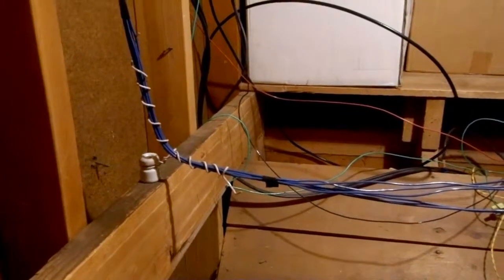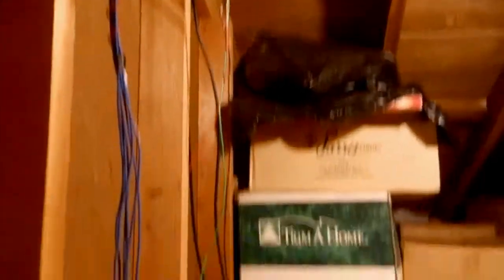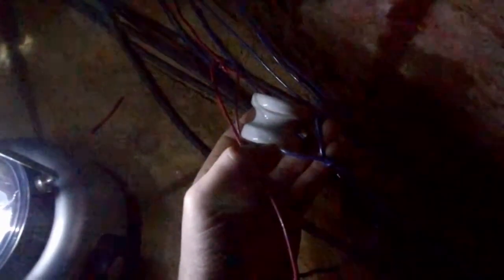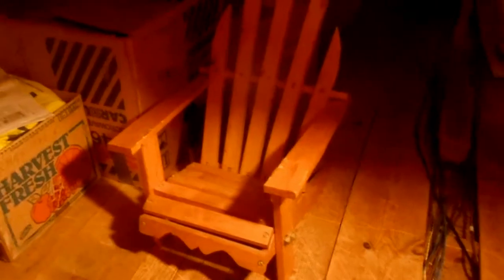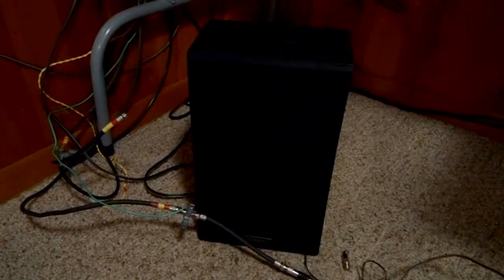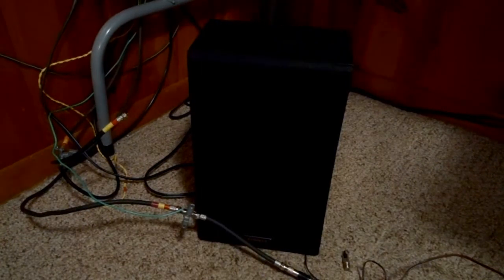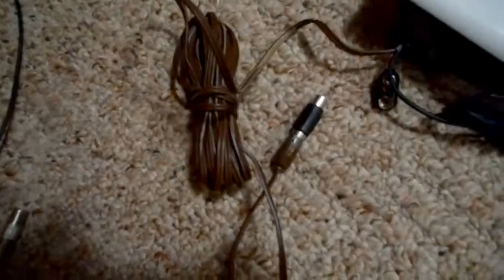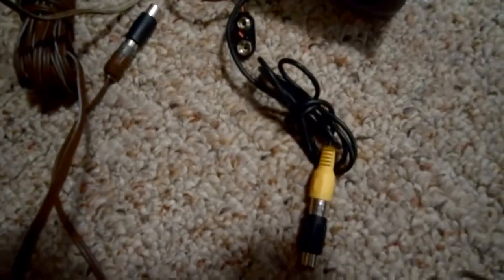500 Foot Loop Antenna 3 (Vertical Loop and Results)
500 foot loop antenna based off the work of Nikola Tesla- the reconfigurations. Over the winter months I reoriented the horizontal loop antenna to vertical- I had to add about 50 feet of wire to complete the loop.